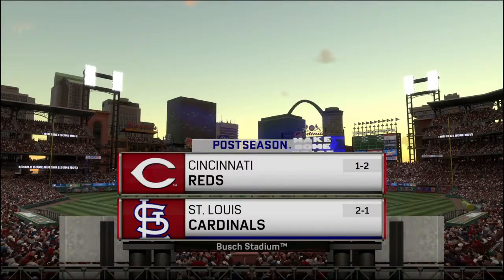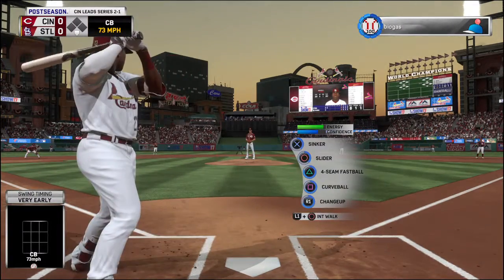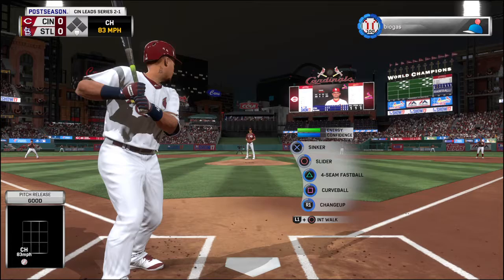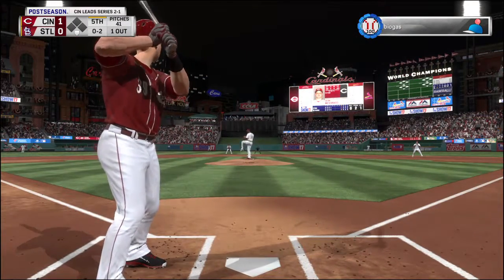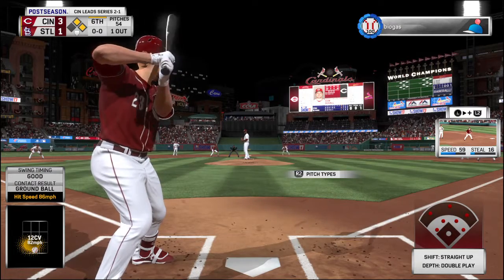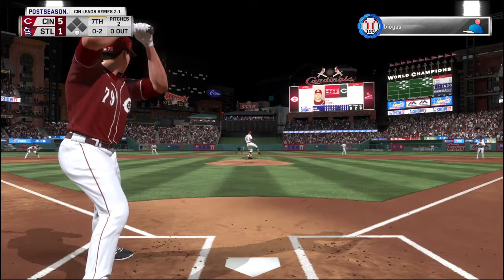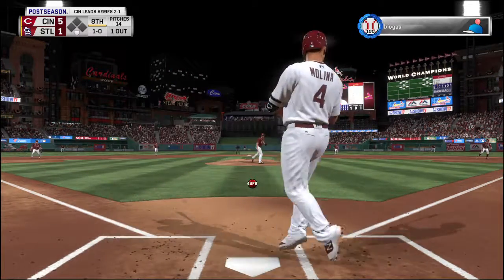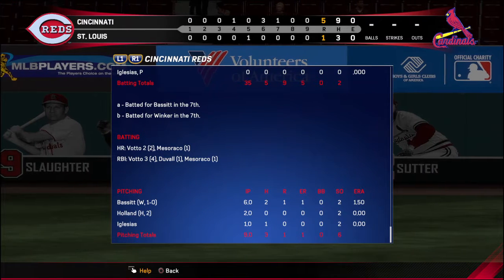NLDS Game 4 Reds at Cardinals